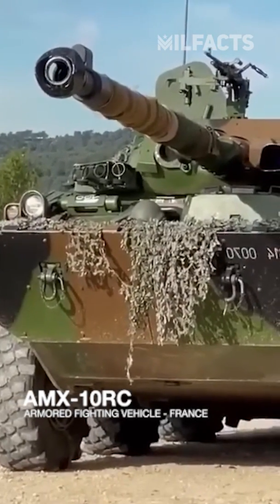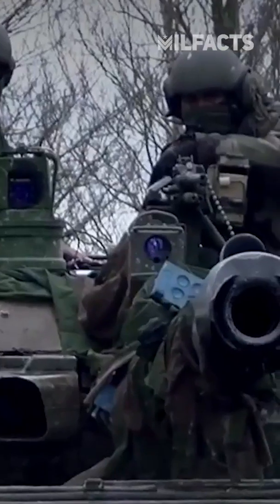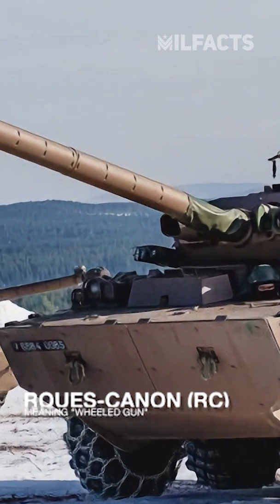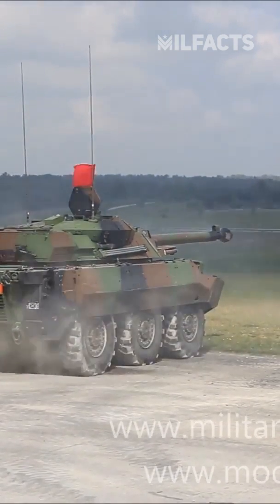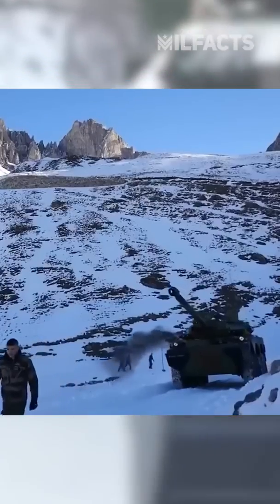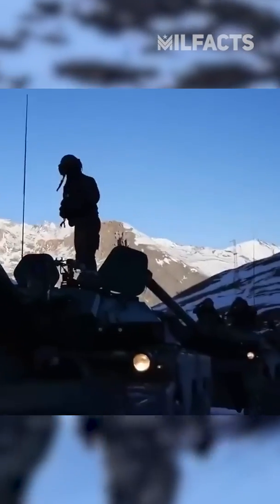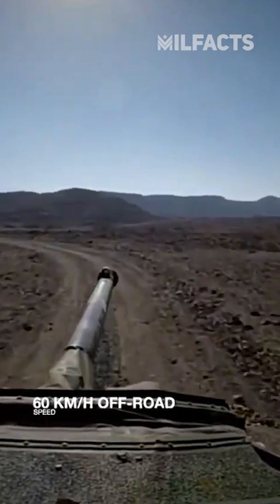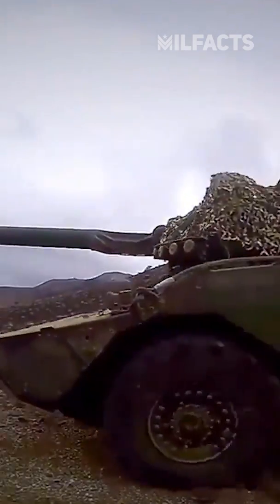Interesting Facts of AMX-10RC Heavily Armored Vehicle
Initial work on the AMX-10 RC began in 1970. Prototype testing began in 1976. The first production vehicle was delivered in 1981 to the 2nd Regiment de Hussards in Sourdun. The vehicle features a powerful GIAT 105 mm gun mounted in a welded aluminum turret. The TK 105 turret houses three crew members, while the driver sits in the front of the hull. A COTAC fire control system is provided for gun aiming. It has a six wheel drive. The AMX-10 RC uses skid steering to turn the hull.